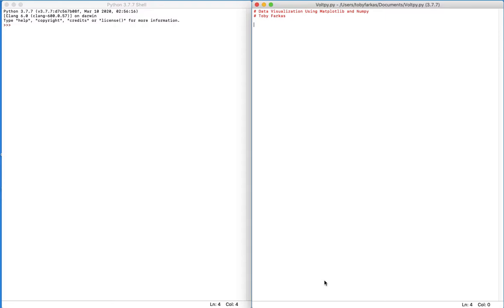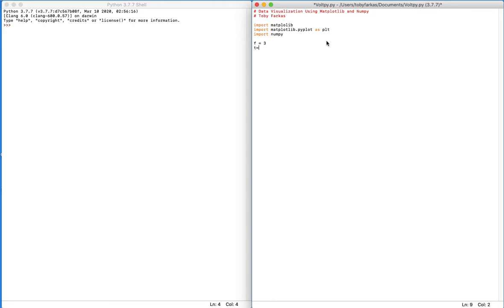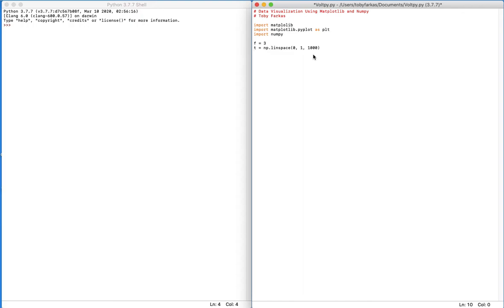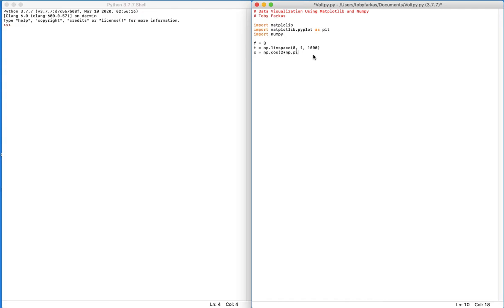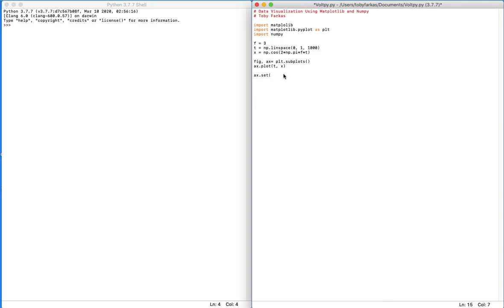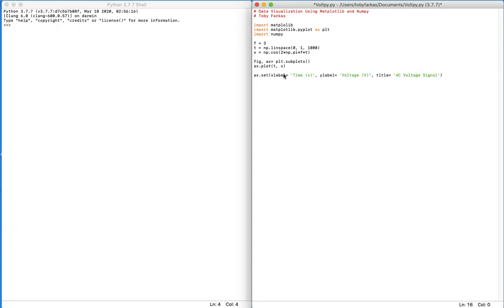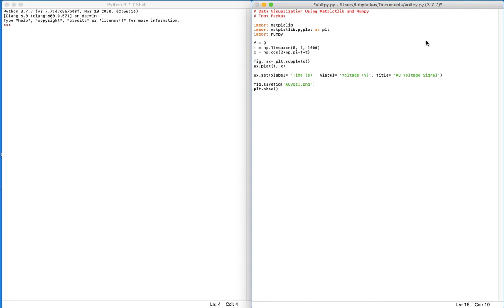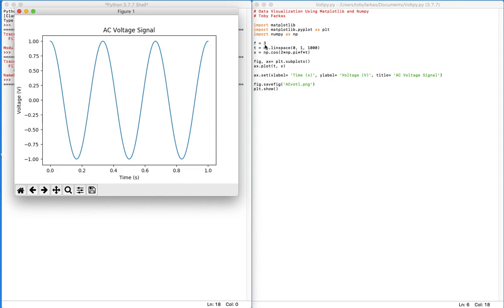Python 8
Plot data with Python